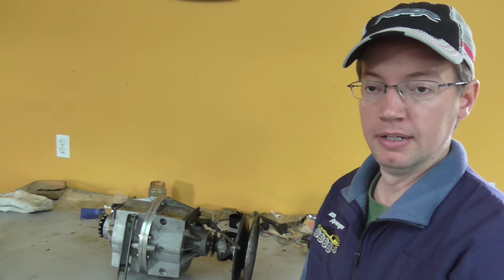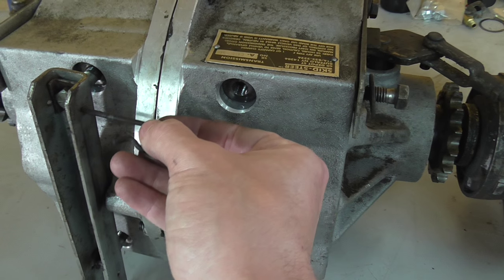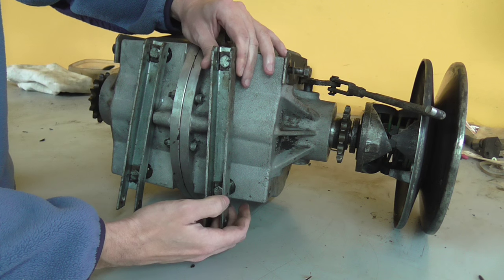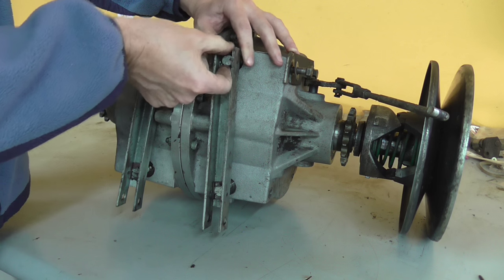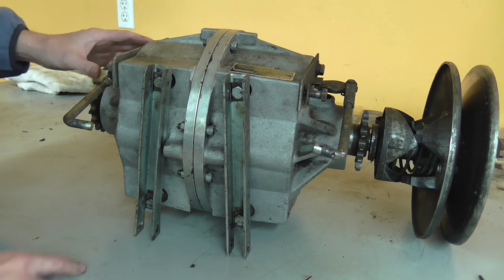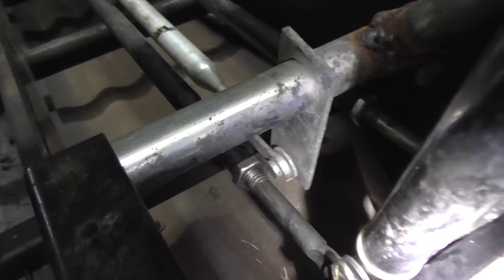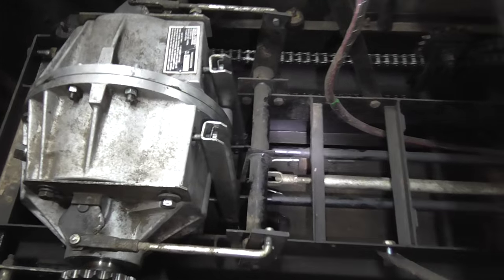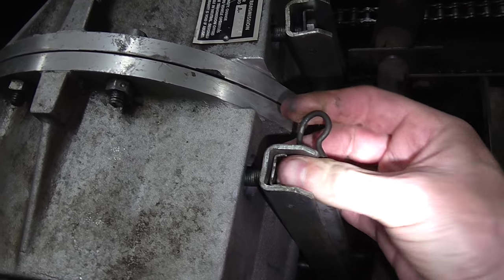Max 6x6 T20 Transmission Band Adjustment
Video walk through of adjusting the bands on a Max T20 skid steer transmission.